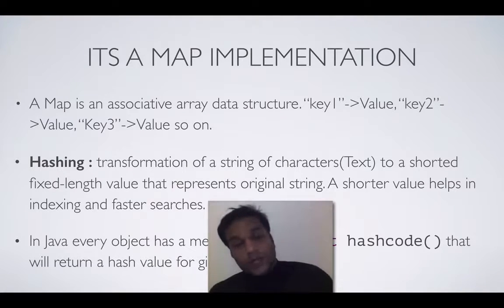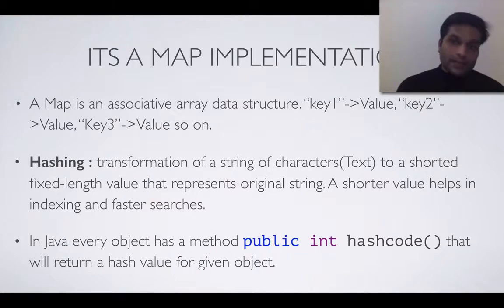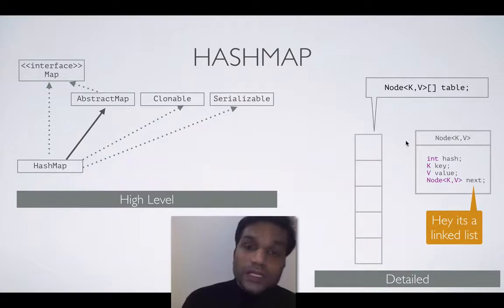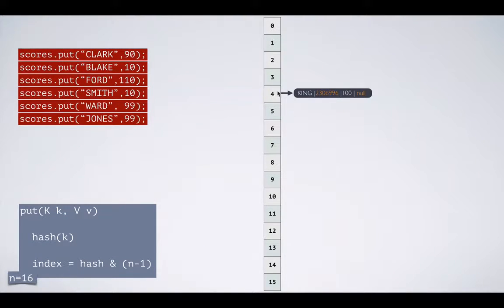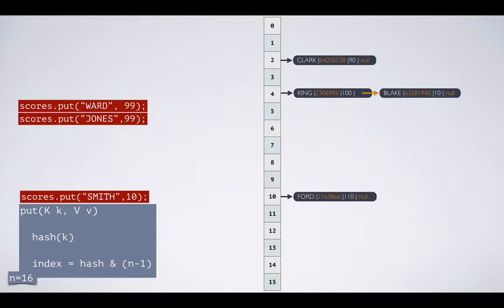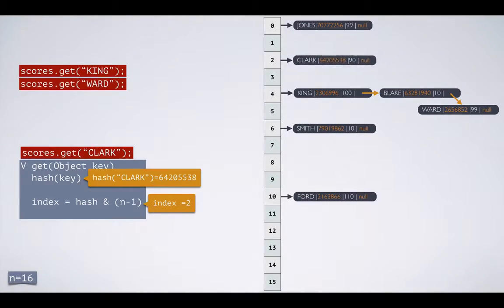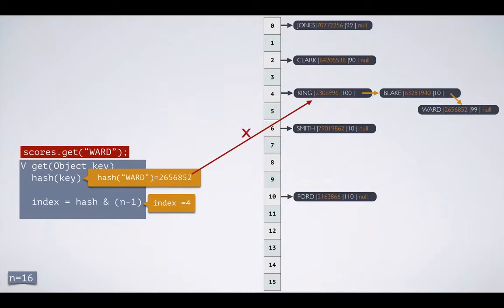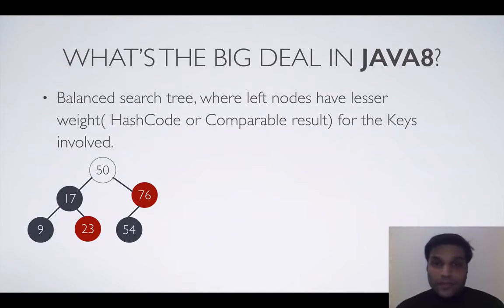How HashMap works in Java With Animation whats new in java8 tutorial YouTube